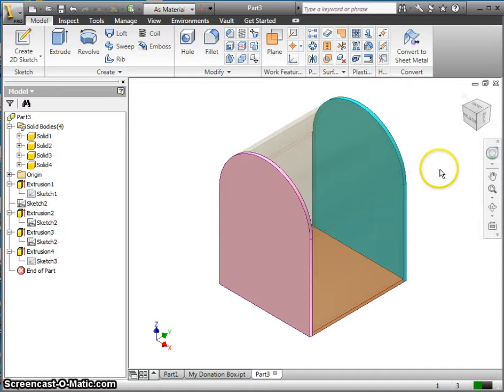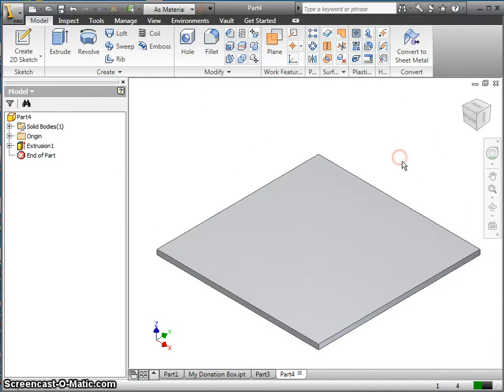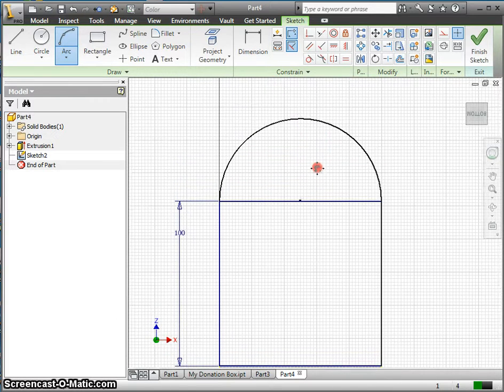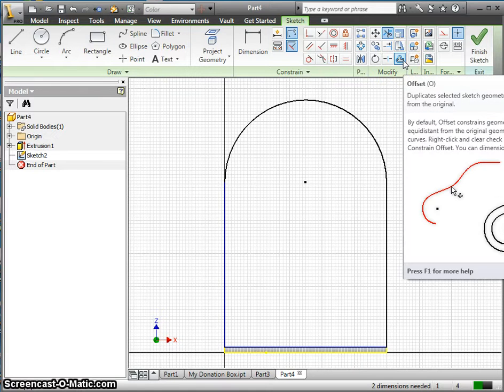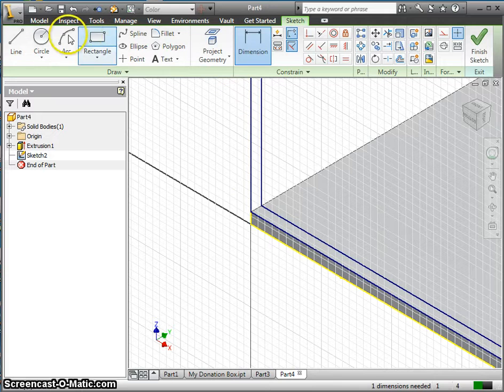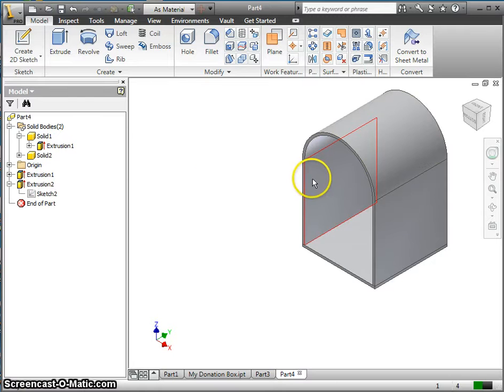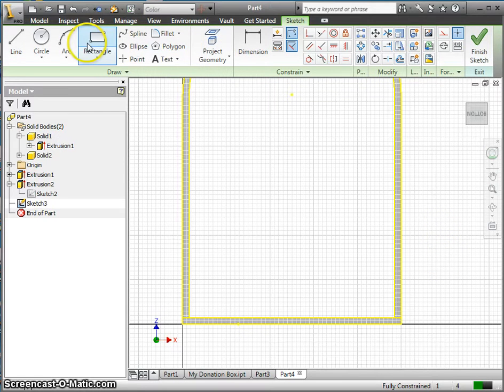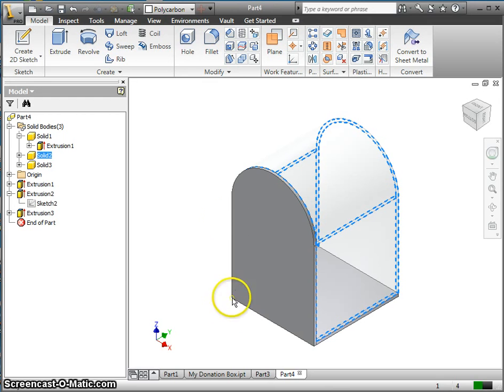07 Donation Box Different Shape